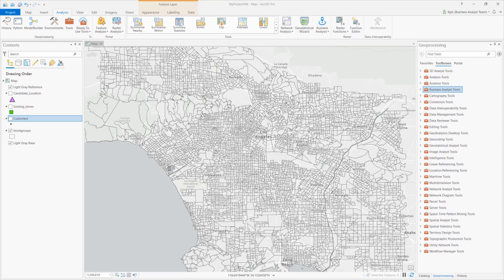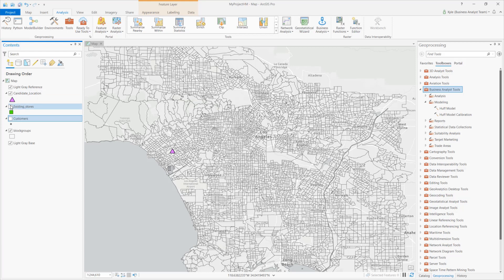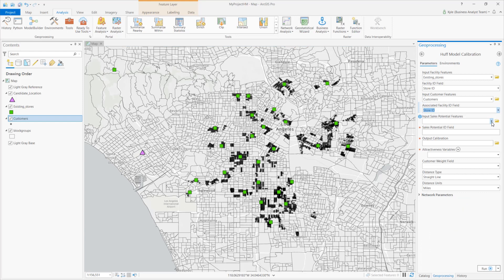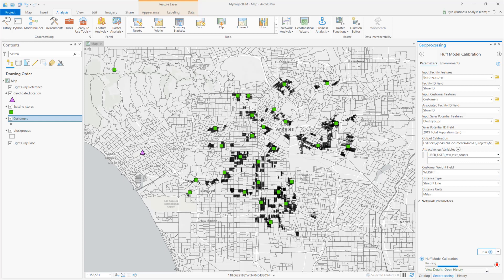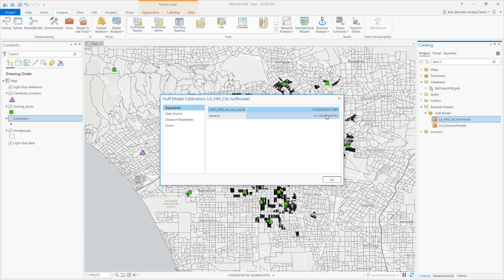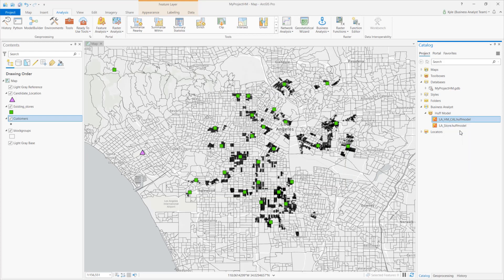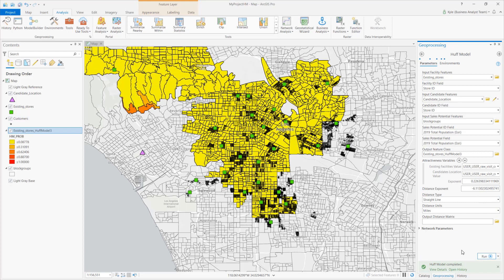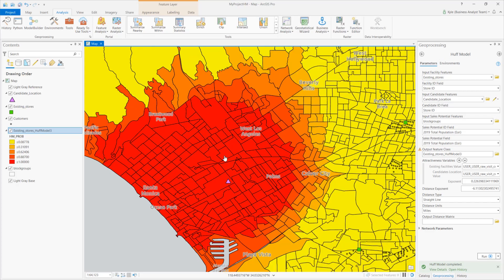Using Huff Model Calibration in Business Analyst Pro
Learn how to calibrate the Huff Model with distance and attractiveness coefficients to better understand probably trade areas around prospective sites.